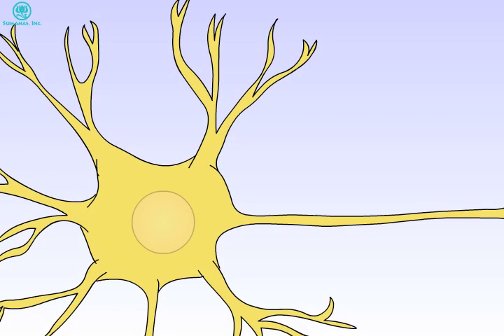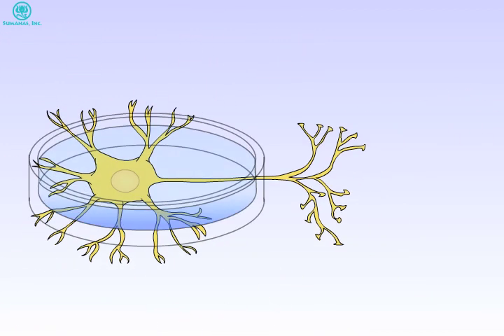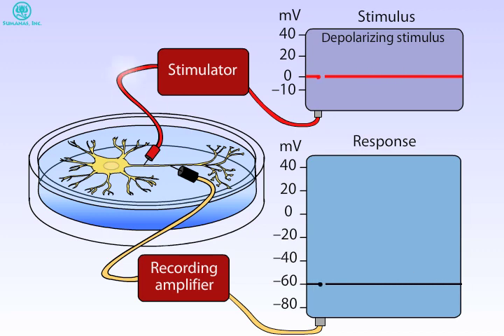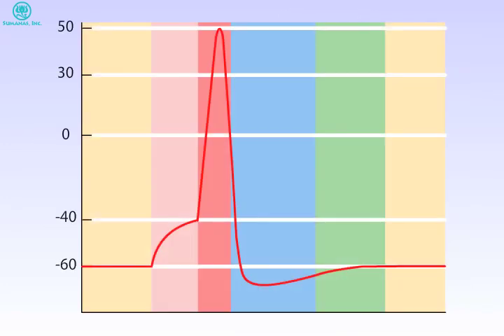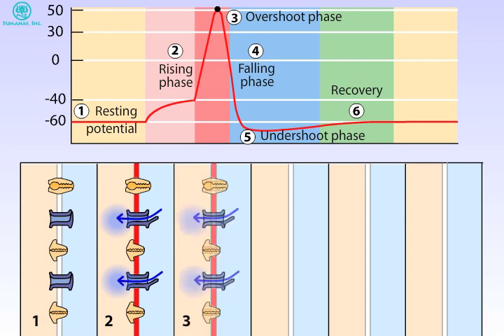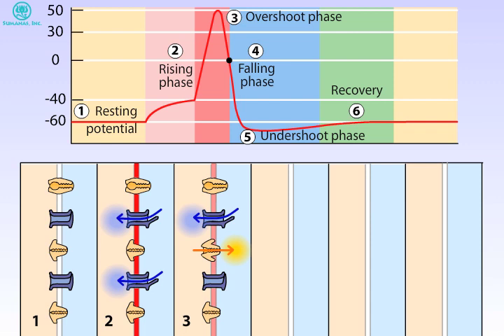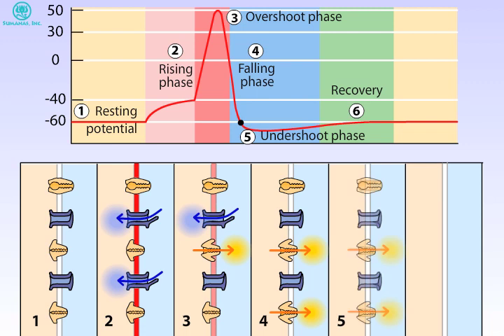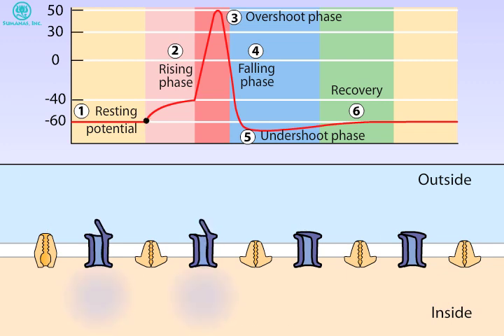action potential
ביולוגיה היא הסוד של הטבע בעולם - בערוץ זה תוכלו לצפות במגוון רחב של נושאים מתחום עולם החיים - ביולוגיה. מוזמנים להינות ולתרום לסרטוני הערוץ.
בהנאה גדולה - גלעד פילוסוף.